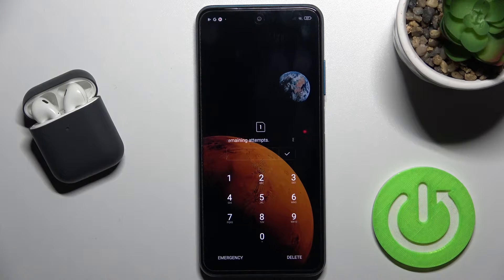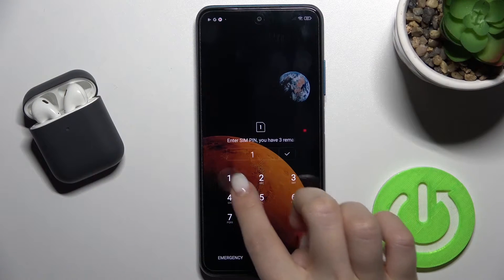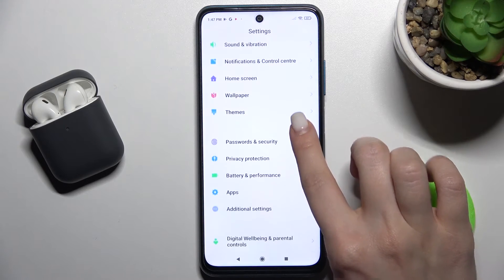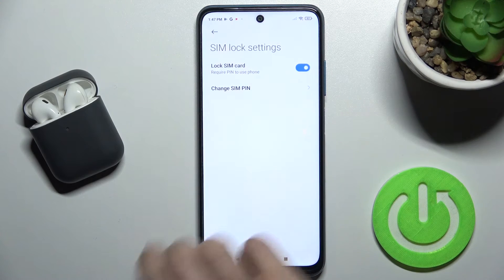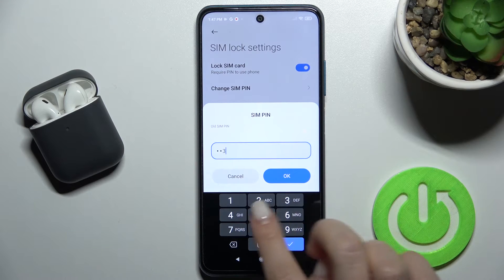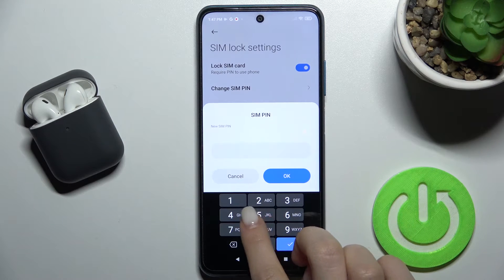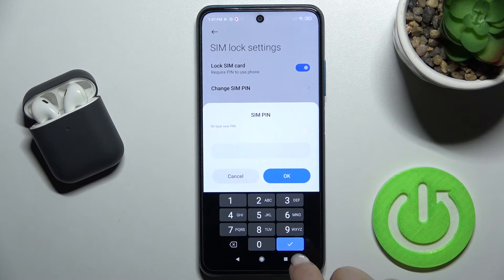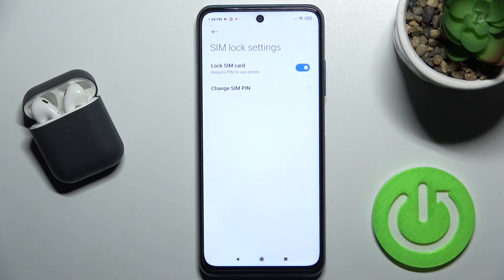XIAOMI POCO M3 Pro - How To Change Pin Code For Sim Card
Click For More Info About  Xiaomi POCO M3 Pro:
If you want to change pin code on sim card for Xiaomi POCO M3 Pro, this video might be essential. Simply follow our step-by-step video tutorial and learn how to set up sim card pin password on Xiaomi POCO M3 Pro. We hope this guides was helpful to you. If so, be sure to check out our Youtube Channel HardReset.Info. Please consider leaving us a like, a comment, or subscribing to our channel as it greatly helps us in making future guides for you!

Can i change sim card pin code on Xiaomi POCO M3 Pro ?
How to change sim card password on Xiaomi POCO M3 Pro ?
How to select new pin for sim card on Xiaomi POCO M3 Pro ?
Xiaomi POCO M3 Pro Sim card pin code ?